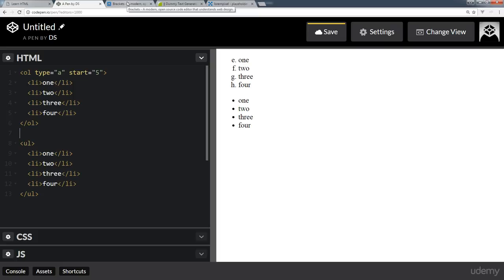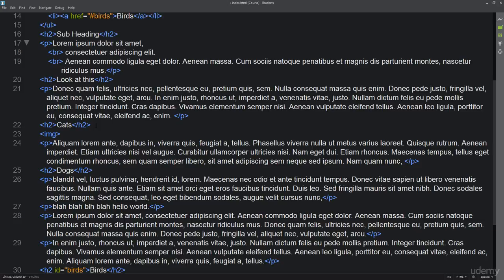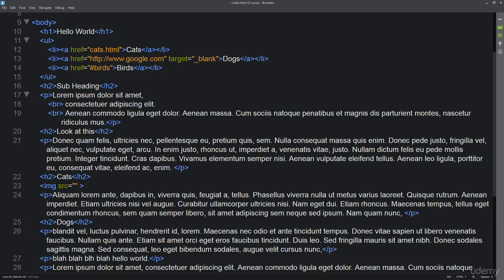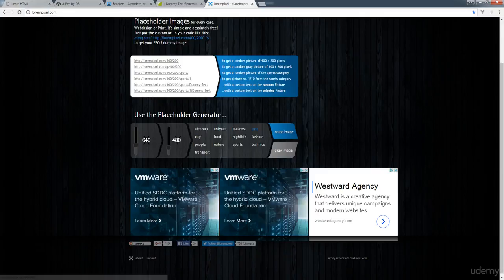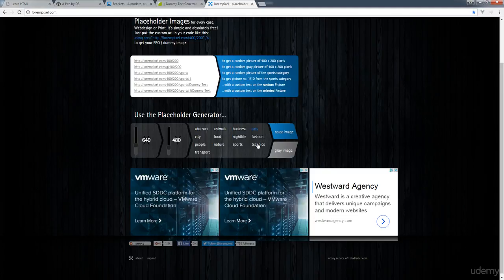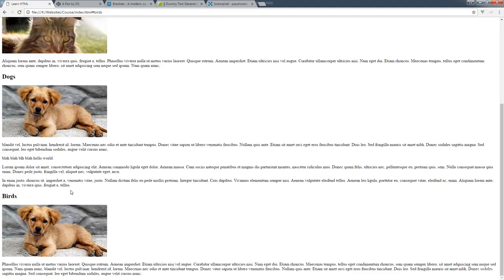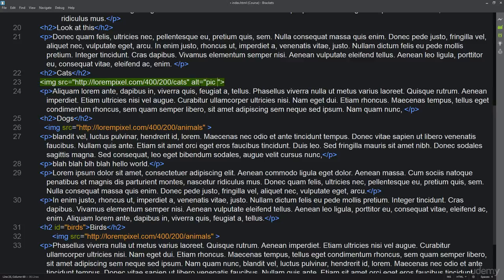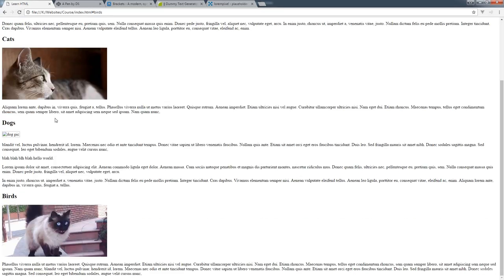10_ Working with Images